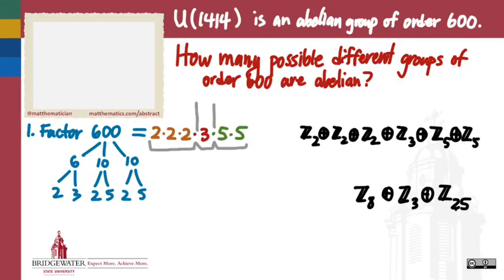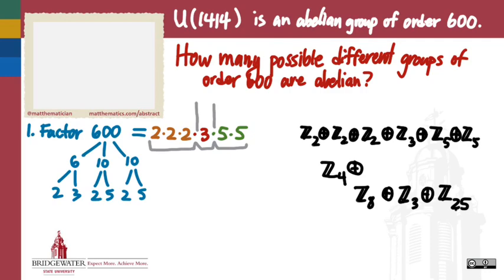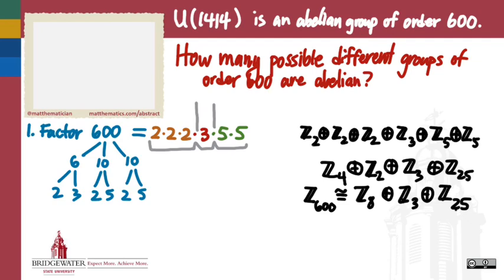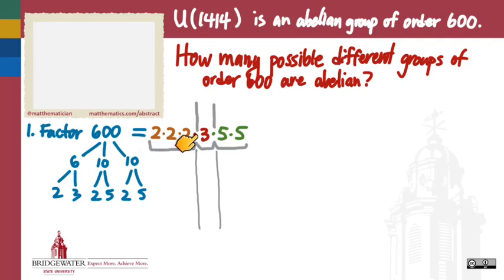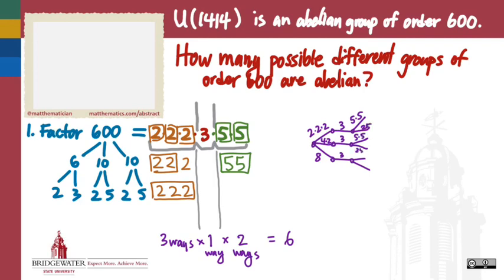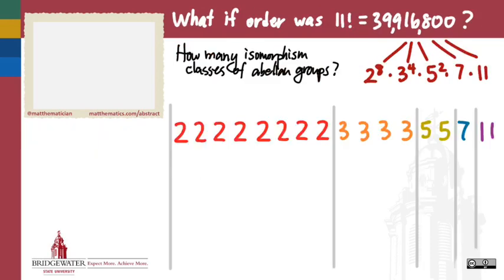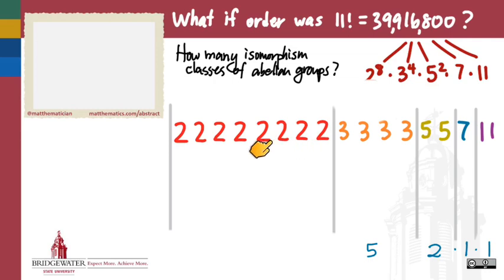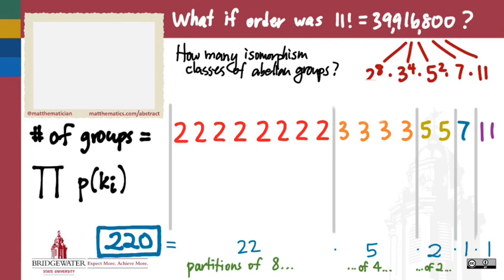301.11 How Many Abelian Groups, Class Recap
Using the fundamental theorem to count how many abelian groups of a given order exist.